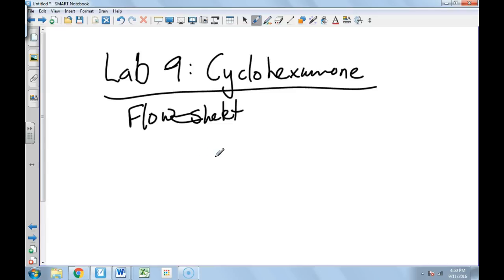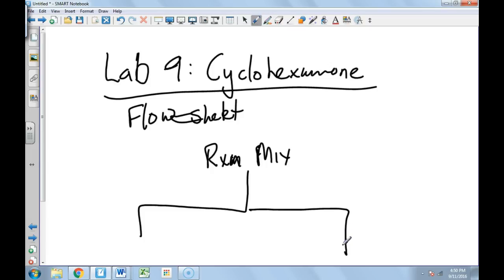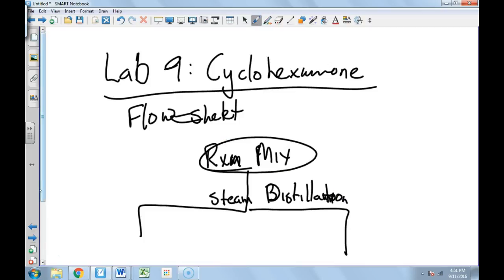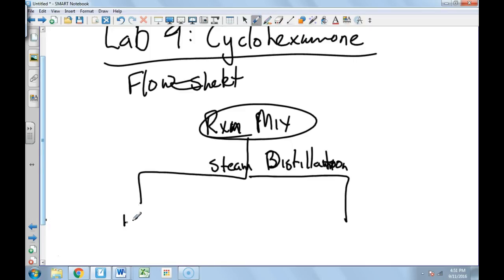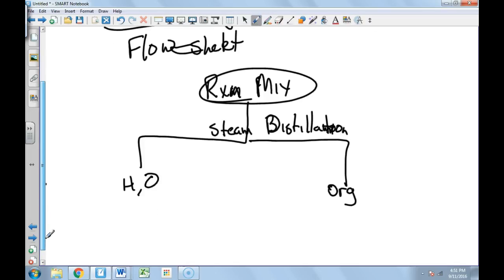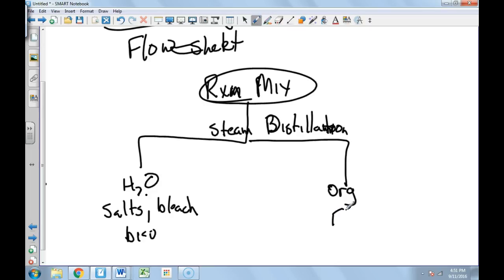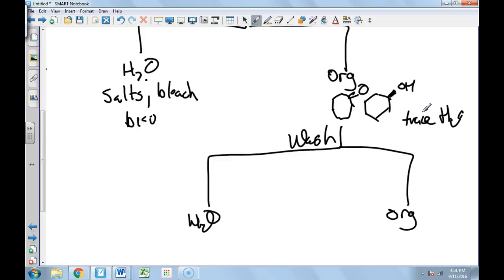09: RCBC Organic Lab - Prelab Flow Sheet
This video describes how to make a flow sheet for the lab that you are performing.  Keep in mind that a flow sheet is a pictorial representation of what to do in the lab.